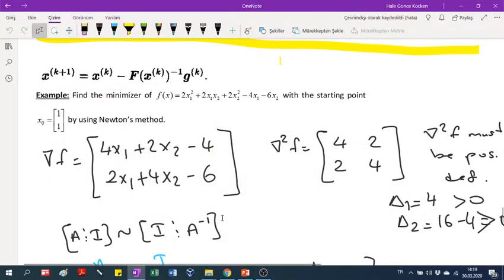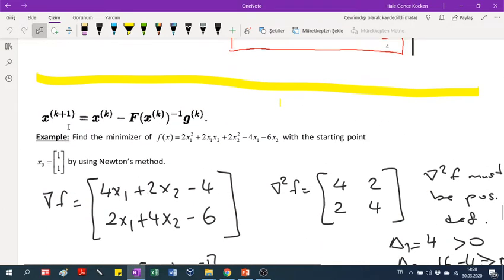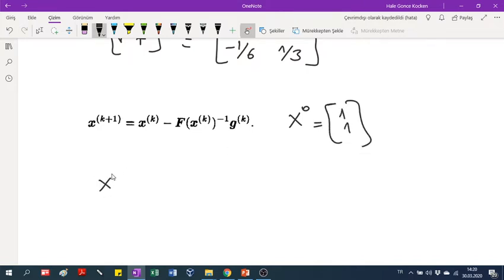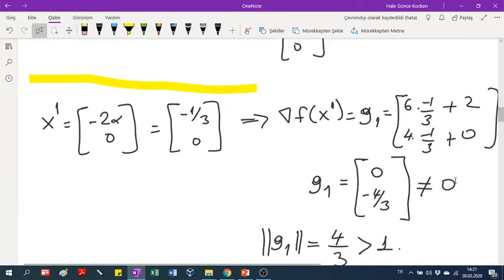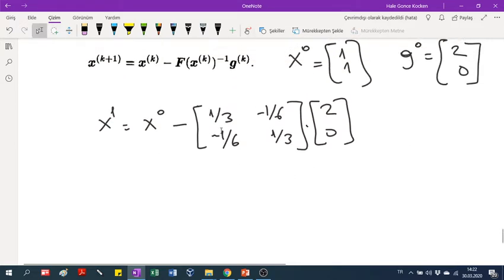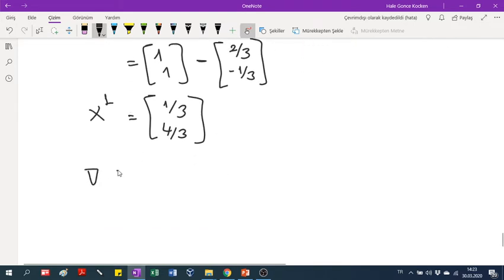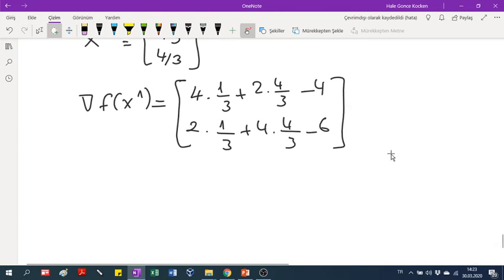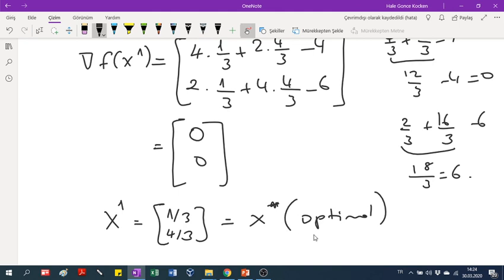Newton Method Example (Multi variable)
A numerical example